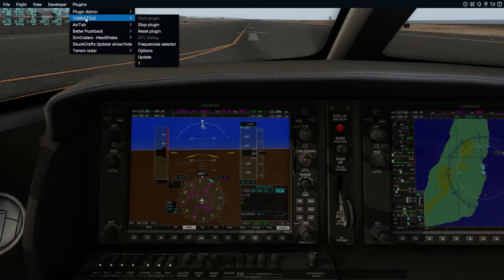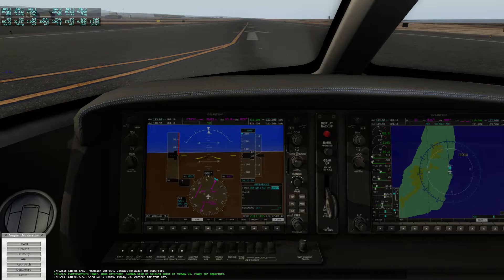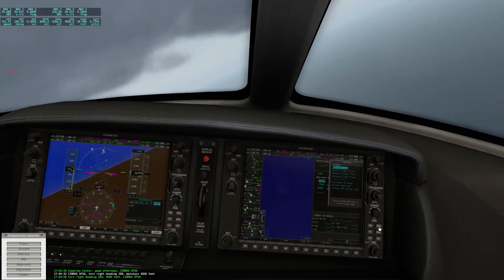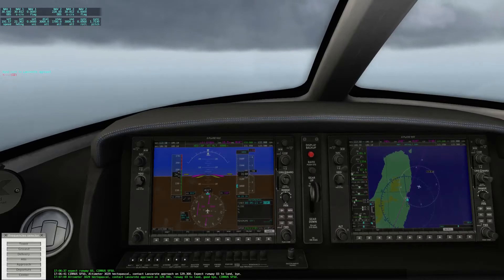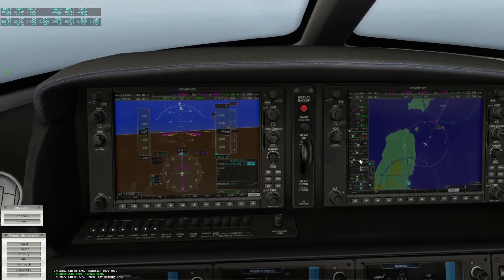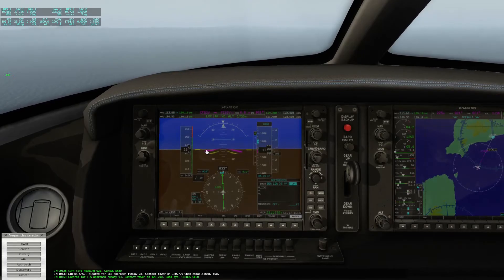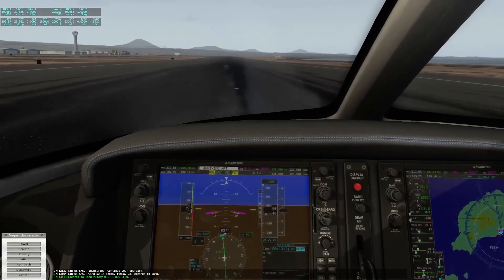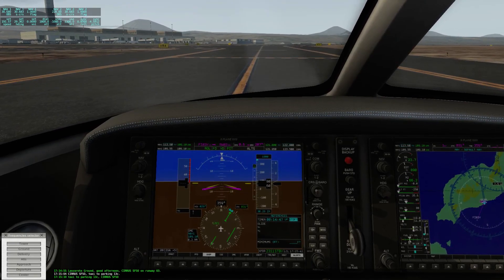124th ATC plugin for X-Plane 11: Short Test-Flight from take-off to to landing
Great free alternative to the default ATC from X-Plane 11
by Antonello Matacchieri